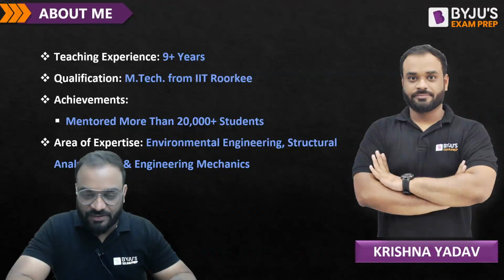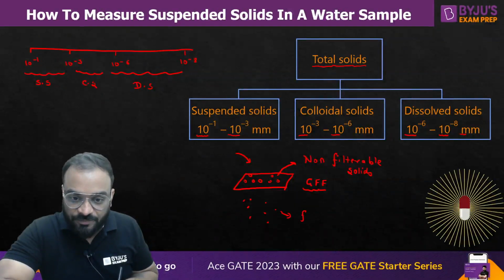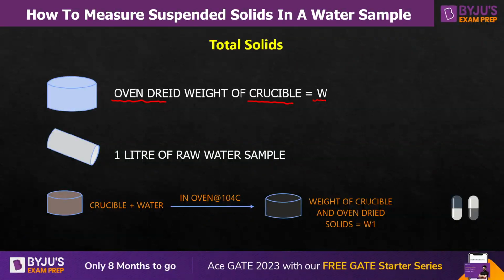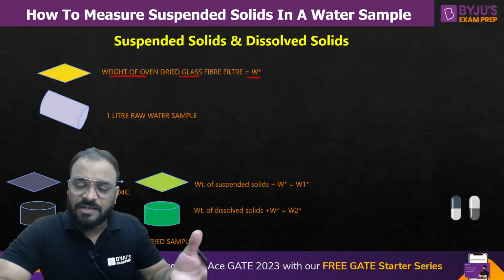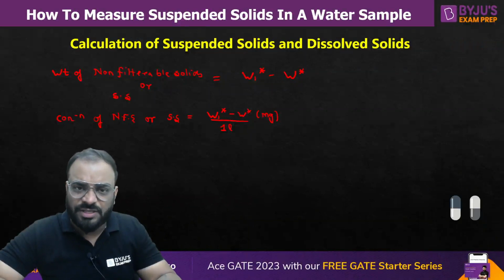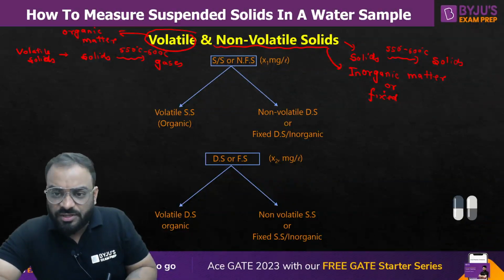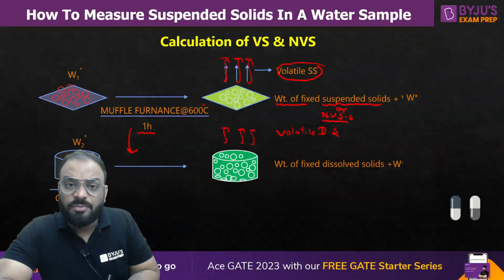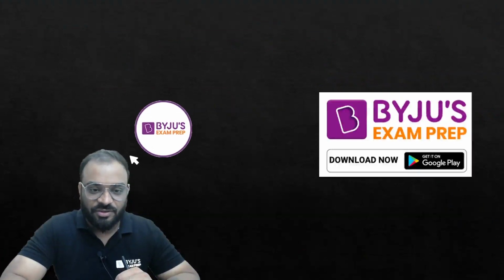How to Measure Suspended Solids in a Water Sample? Environmental Engineering | GATE CE 2023 Exam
In this free Concept Capsule session, BYJU'S Exam Prep GATE expert Krishna Sir will discuss "How to Measure Suspended Solids in a Water Sample? in Environmental Engineering for the GATE Civil Engineering (CE) 2023 Exam Aspirants.